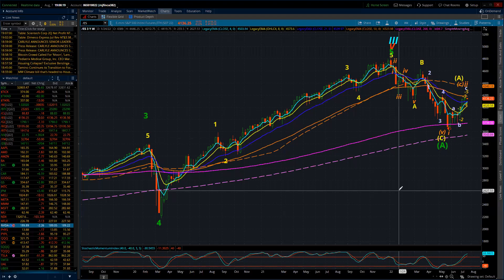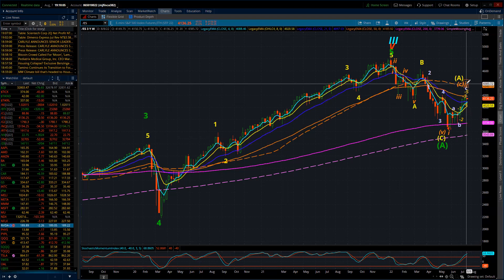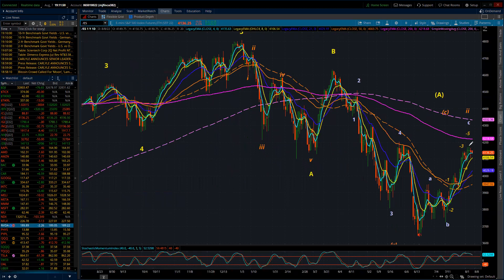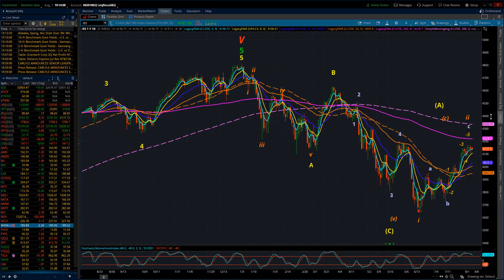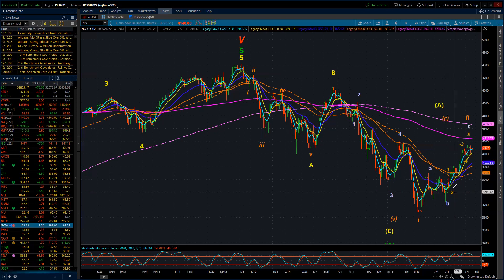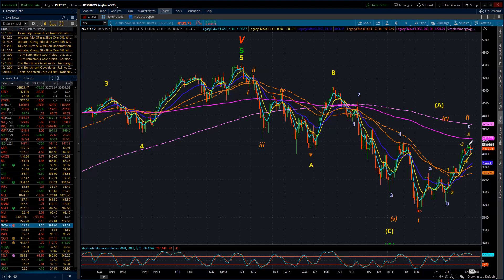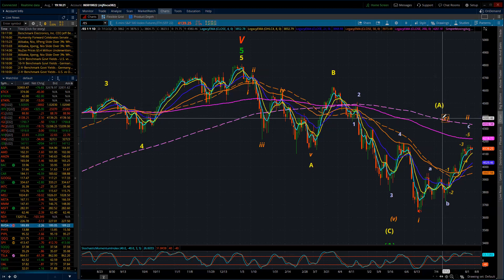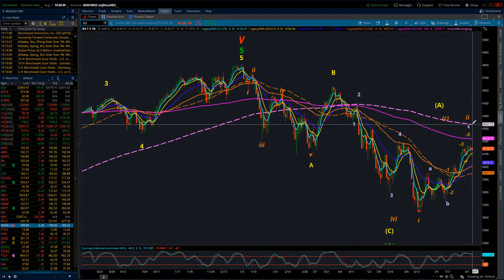S&P 500 / Elliott Wave Update 8/07/2022 by Michael Filighera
Friday's trade started with a rejection of the latest "employment situation" numbers.  This took the ES from the Globex high at 4173 to session lows at 4102.  The high may have completed the countertrend rally that is currently labeled as a Minor wave 2 (view #1) or Minor wave "C" and in turn Intermediate wave A, (view #2).  At the moment there remains the potential for another run higher to complete the countertrend rallies, so I am leaving open that potential and in the ES that would suggest a run above 4200 may still be in the works.

However, the other side of the coin suggests the Minor degree waves up are complete and the next decline is now underway.  That would be a Minor 3rd wave down, (view #1) or Minor wave "A" of an Intermediate "B" wave down.  The difference in the counts would be the depth of the declines underway.  View #1 carries the stronger potential for a larger decline with a break below 3639 being required.  View#2 carries downside potential but limited with the pattern itself creating an A-B-C structure and the low not breaking below 3639.

This week the market should make direction clear and then we'll look to the Elliott counts to keep us in line with how deep and far.